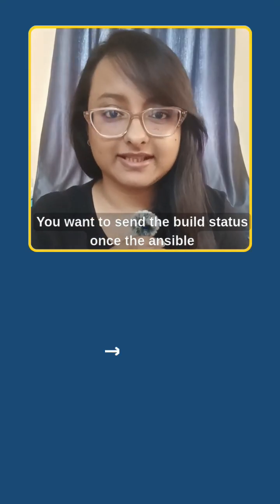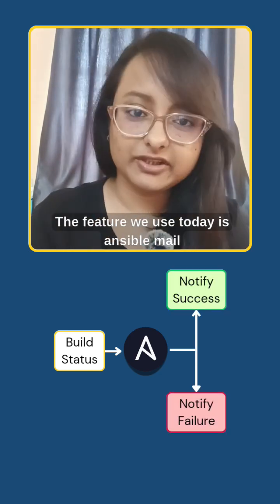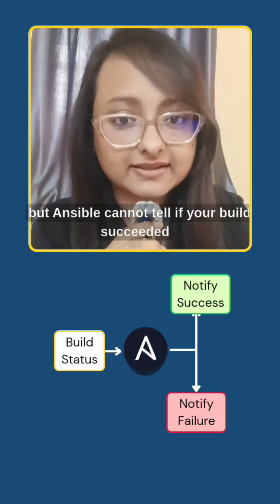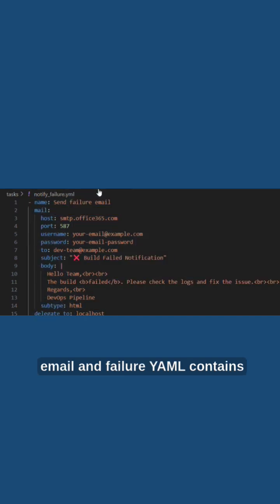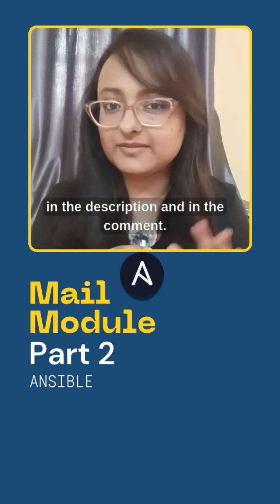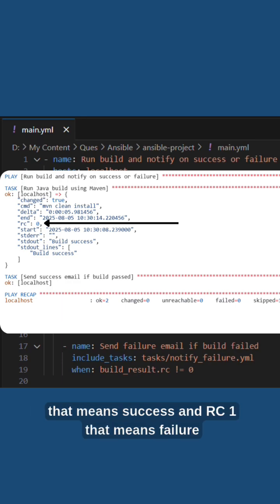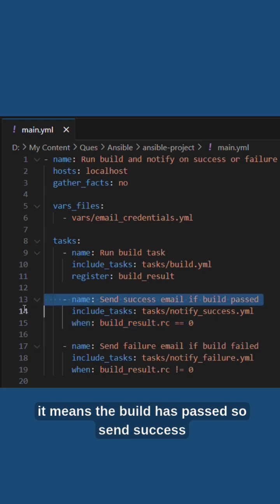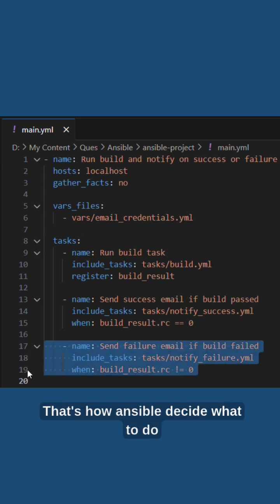Ansible Mail Module Part 2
🚨 Stop ignoring your build results.
Your pipeline can email you the moment it fails — or succeeds. Here’s how.

This reel shows how to automate build status notifications in Ansible — using only native features.
No plugins. No third-party tools. Just clean YAML 🔥

🎯 What you’ll learn:
• Use register to capture task output
• Understand .rc (return code) in Ansible
• Trigger actions using when: conditions
• Send success/failure emails with Ansible’s mail module
• Organize your CI/CD playbook with real folder structure + YAMLs

💡 Works with Jenkins, GitLab CI, or even basic shell scripts.

✅ If you write pipelines, this is a must-have pattern.
📩 Emails are sent only after the build finishes.
📬 That means: No spam. No noise. Just smart DevOps.
📁 Watch this reel to apply the logic in your own stack.

🔁 Save this for your next pipeline project.
👀 Tag a DevOps buddy who checks builds manually.